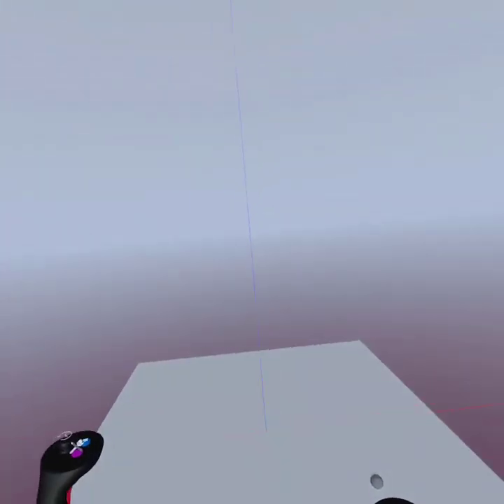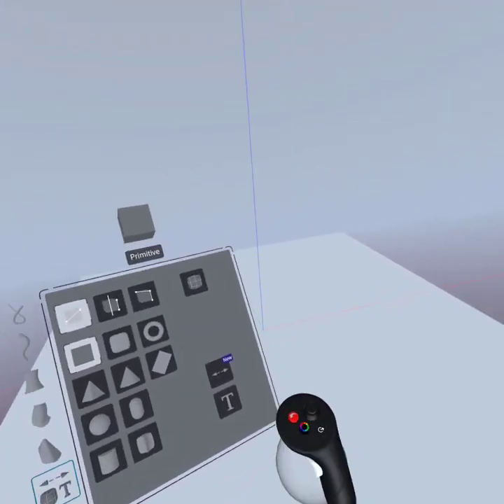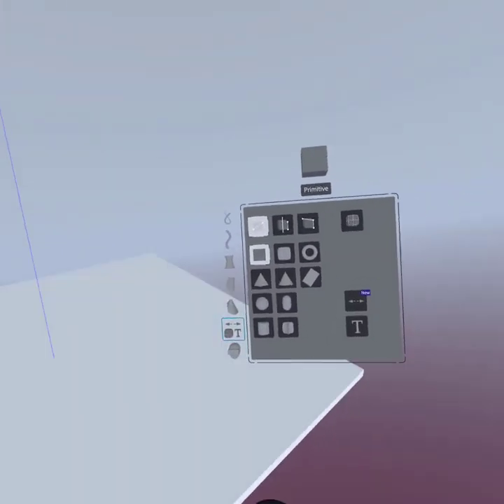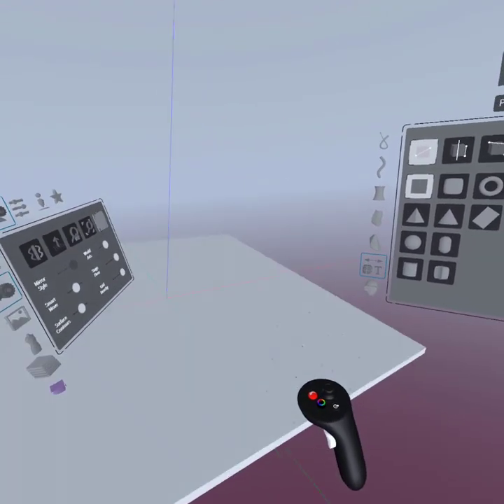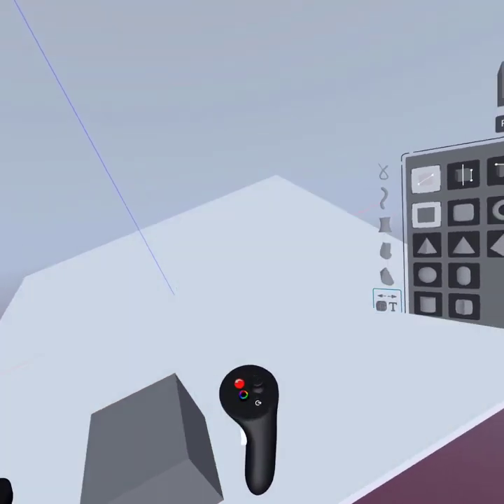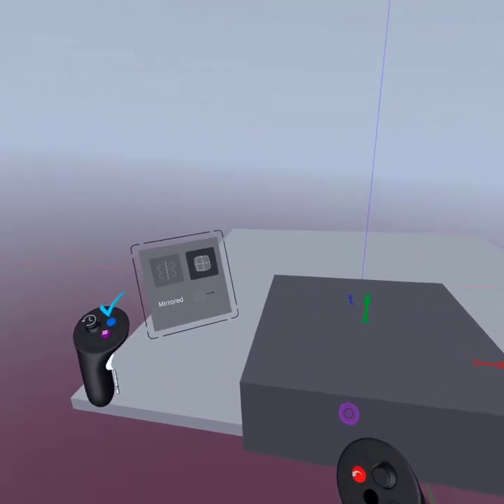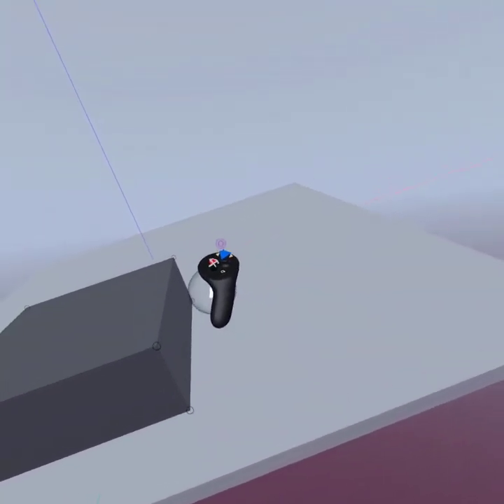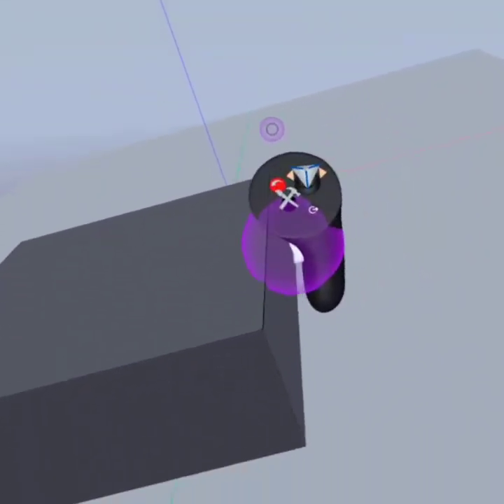03 Creating a cube on the ground